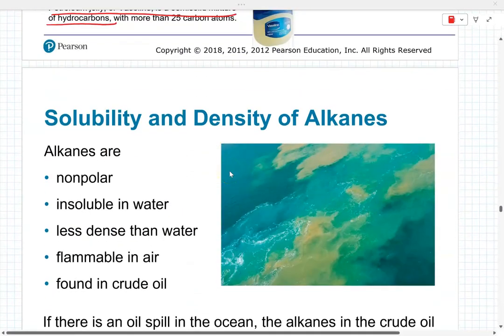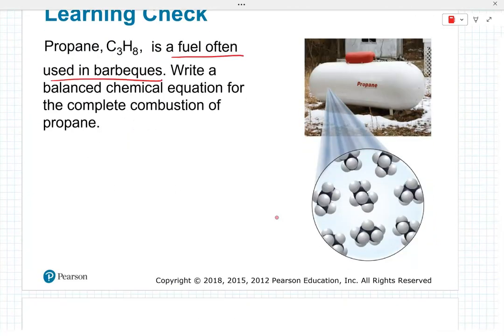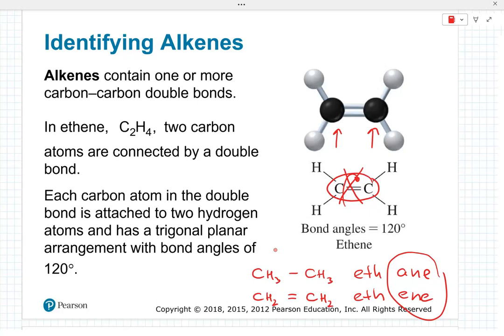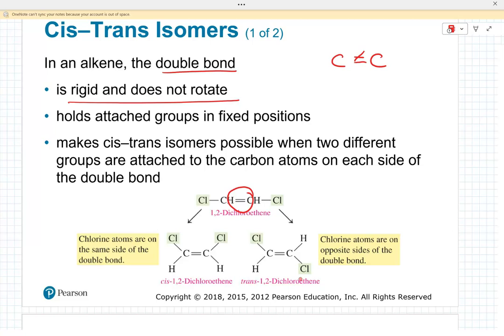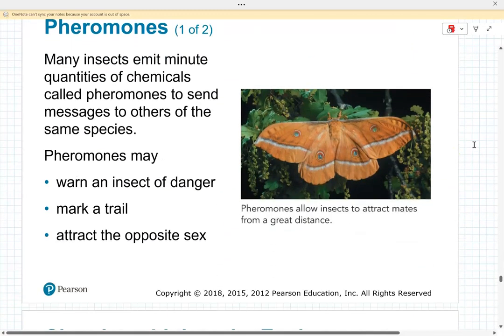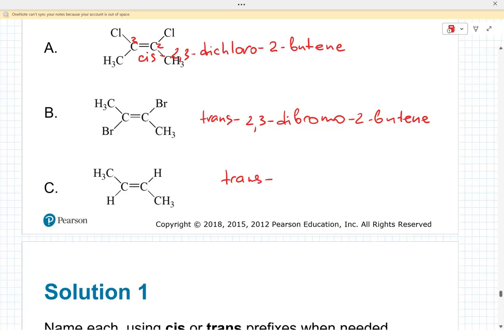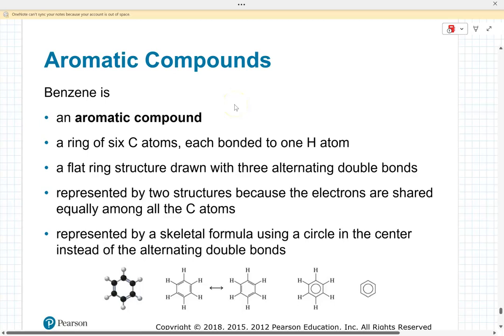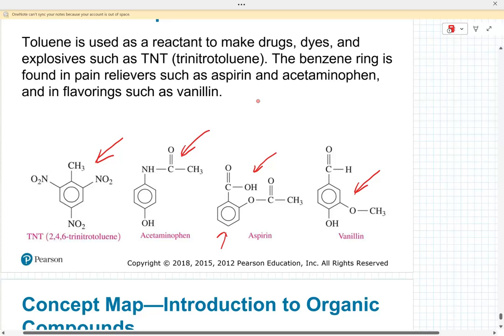Chapter 11 - Introduction to organic chemistry: hydrocarbons - part 3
This is the third part of the recording of the chapter 11 lecture in the Introduction to General, Organic, and Biological Chemistry course (CHM 123) at Stark State College in Akron, OH